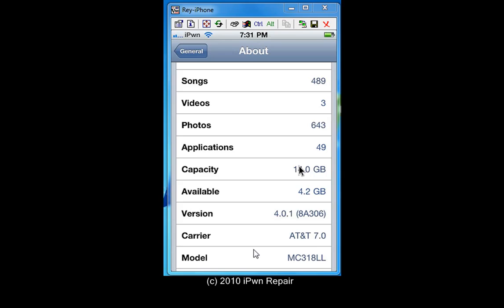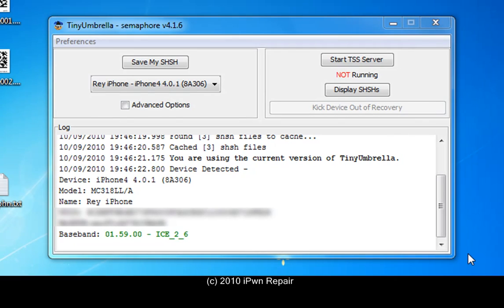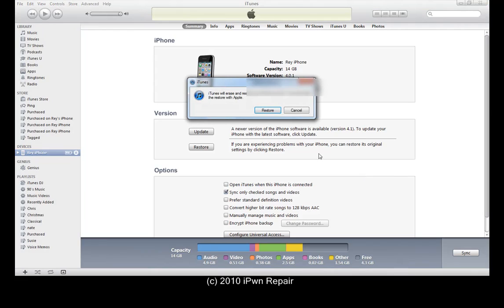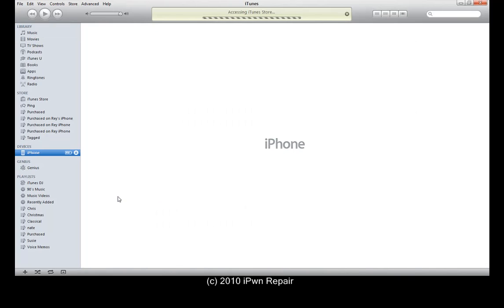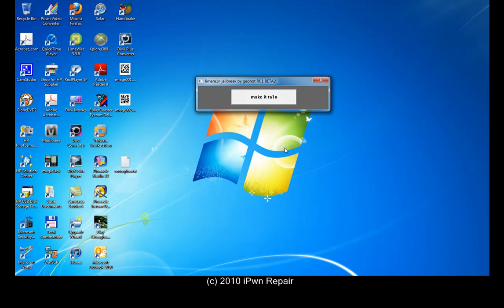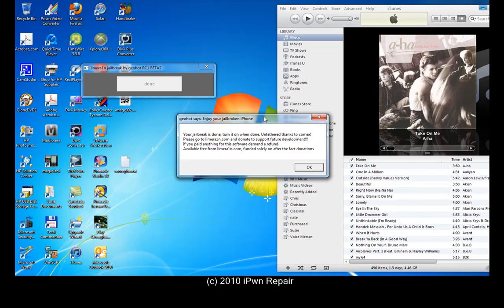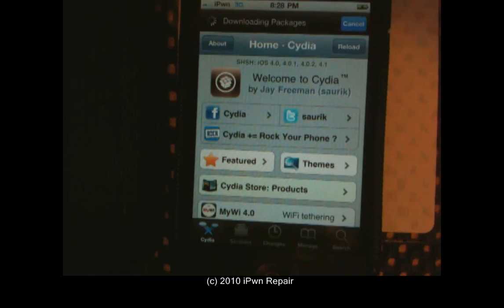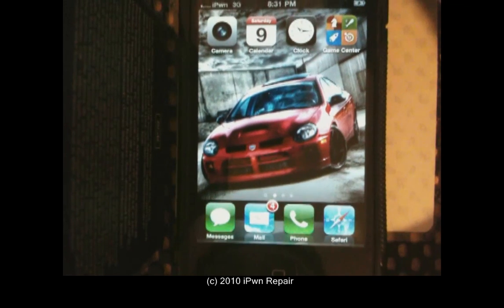Upgrade to iOS 4.1 and jailbreak with Limera1n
How to update iPhone 4 to iOS 4.1 keeping 01.59.00 unlock-able baseband. Then jailbreak with Limera1n On Windows PC ONLY.

Limera1n is for windows only at this time.  Mac users who require unlock should hold off. Limera1n does "hacktivate" so users who are not on a approved carrier can connect to iTunes with no issues. The problem is Limera1n is for iOS 4.1 and if you update to that it will update your baseband (modem firmware).  The New baseband is NOT unlock-able by Ultrasn0w.  You will lose your unlock.  Mac users need to wait for Pwnage Tool so you can cook a custom iOS 4.1 firmware that does Not update your baseband. Then once Limera1n is released for mac you can jailbreak!

If you do not want o preserve your baseband you can just use Limera1n to jailbreak.

Users that have issues with Limera1n make sure you are using the latest release Beta 4. found

Upgrade to iOS 4.1 keeping old baseband

The following step by guide will enable you to upgrade iPhone 4 to iOS 4.1 without upgrading to 2.10.4 baseband. This method assures that your iPhone 4 on iOS 4.1 is on the older 1.59.00 baseband which will enable you to unlock your phone .

and the original iOS 4.1 firmware for iPhone 4.

Step 3: Run TinyUmbrella and Start TSS Server.

Step 4: Now run iTunes and restore (Not Update) your iPhone 4 to stock iOS 4.1. To do this, press and hold left Left "Shift" button on Windows on the keyboard and then click on "Restore" (Not "Update" or "Check for Update") button in the iTunes and then release this button.
This will make iTunes prompt you to select the location for your downloaded firmware file. Select that ipsw file and click on "Open".

Step 5: While restoring, iTunes at some point will throw 1004 error (baseband update failed).

Step 6: Your iPhone at this point will be stuck in Recovery Mode, showing that "Connect to iTunes" screen. To exit your device from Recovery Mode. Click on "Kick Device Out of Recovery" button as shown in the screenshot below to restart your device normally.

Once your iPhone 4 restarts, you will find it on iOS 4.1 with the older 1.59.00 baseband !

Jailbreak with Limera1n
The following instructions will help you jailbreak iOS 4.1 on iPhone 4 and iPhone 3GS using Limera1n.
NOTE: If you rely on an unlock, updating to iOS 4.1 will upgrade your baseband, making it impossible for now to unlock. You want to use the  TinyUmbrella method to update to iOS 4.1 without updating the  baseband, or wait for PwnageTool which will help you cook custom firmware files for iOS 4.1 without the upgraded baseband.

Step 2: Connect your iPhone via USB to your computer and click on "make it ra1n" as seen in the screenshot below.

Step 3: Now follow the following steps in this order:
Now wait for the device to enter recovery mode:

Now hold "Home" + "Power" buttons:

Release the "Power" button:

now wait for the device to enter DFU mode:

Step 4: Once you are done with this, you will have the limera1n logo on your iPhone's screen. Limera1n will now inject the bootrom exploit to pwn your device forever!

Step 5: Jailbreak is done!

Step 6: Now start Limera1n app from your iPhone, and install Cydia .

Step 7: Now simply restart your device and enjoy the jailbreak!